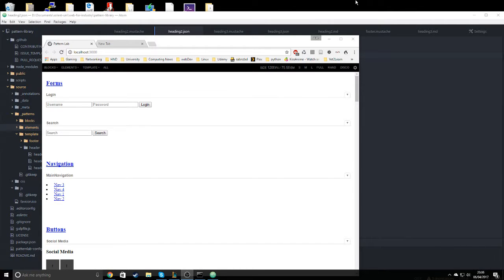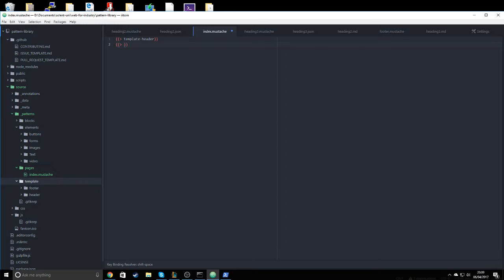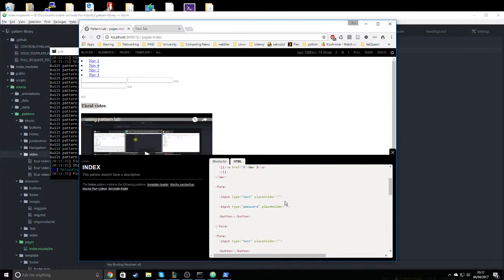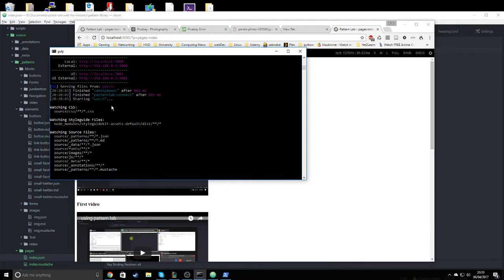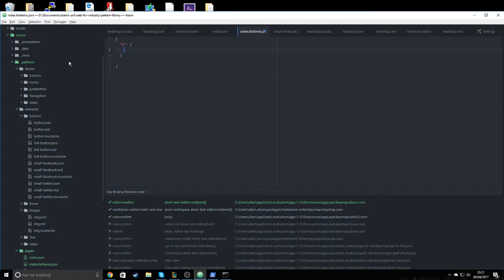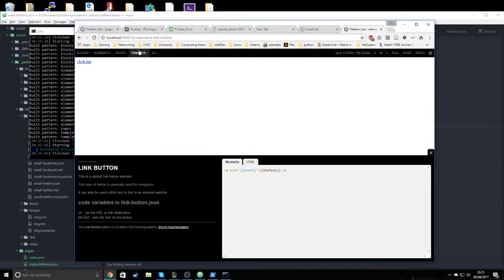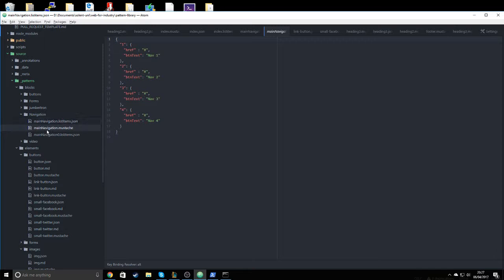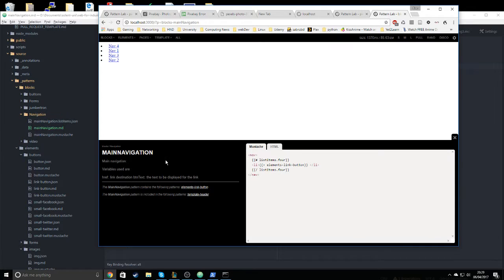Pattern library testing